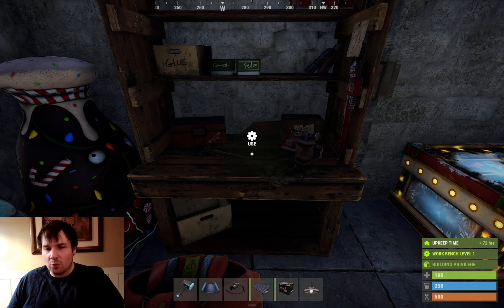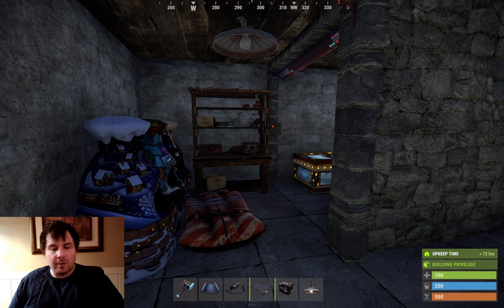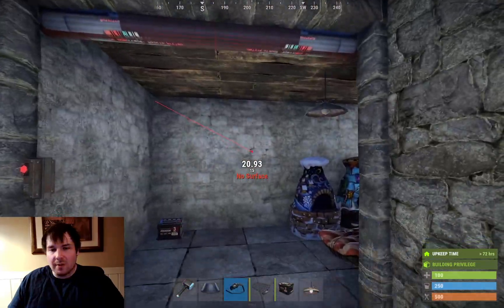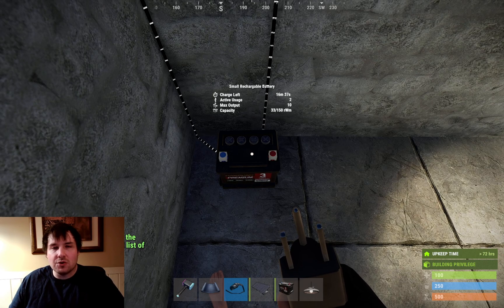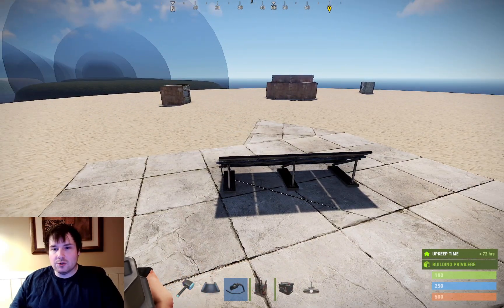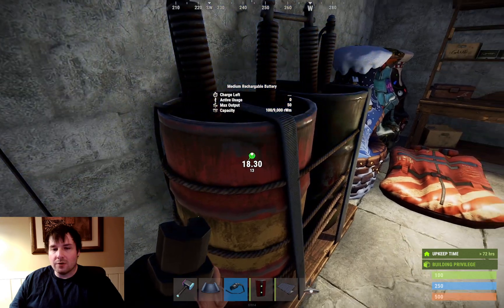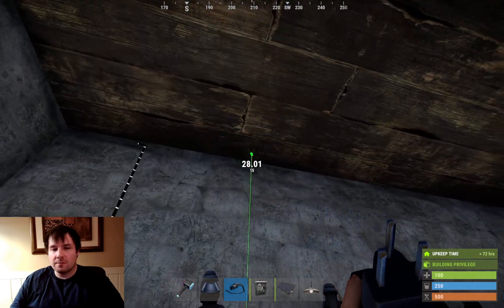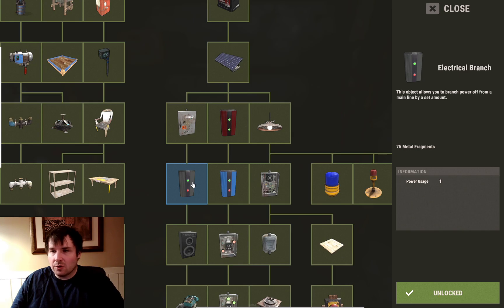I Just Want Some Lights (Rust Electricity Guide)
Learn how to set up some basic electrical circuits in Rust, like lights, batteries, and auto turrets.